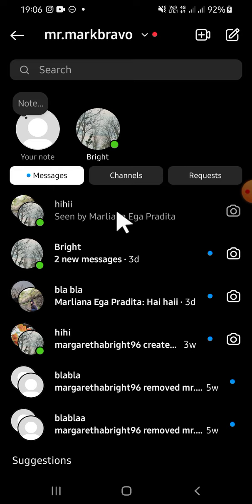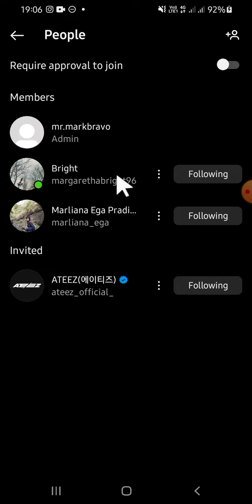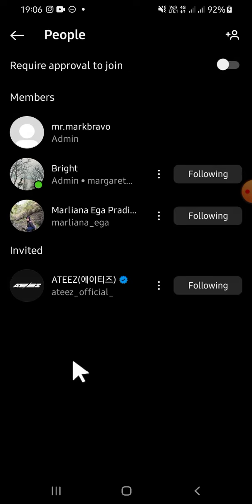❤️ USER-FRIENDLY TUTORIAL: How to Make Someone Else as Admin on Instagram Group Chat?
In this user-friendly tutorial, we've got your back if you're wondering how to share the admin responsibilities in your Instagram group chat. Discover the simple steps to make someone else an admin, fostering a more collaborative and interactive environment.